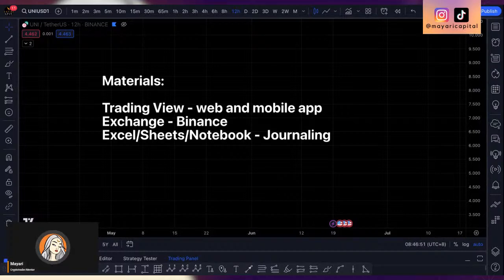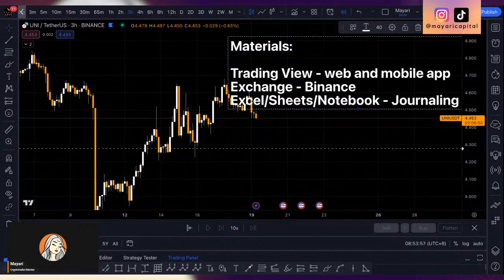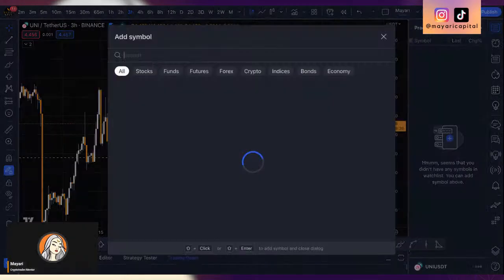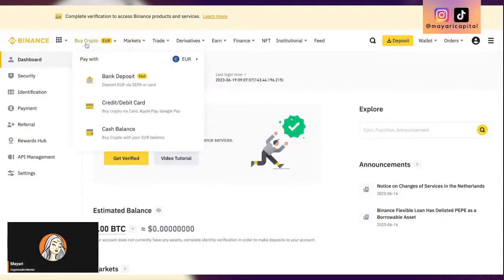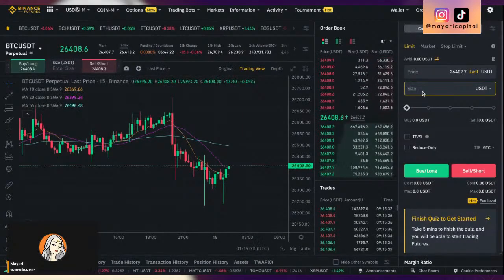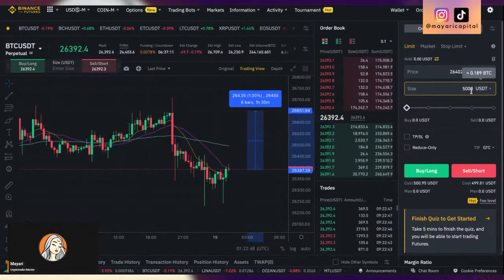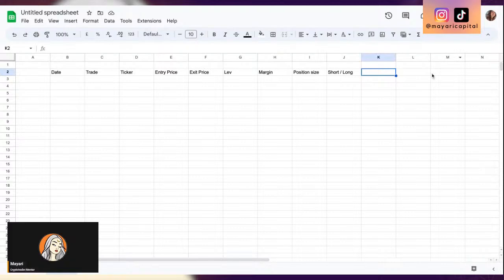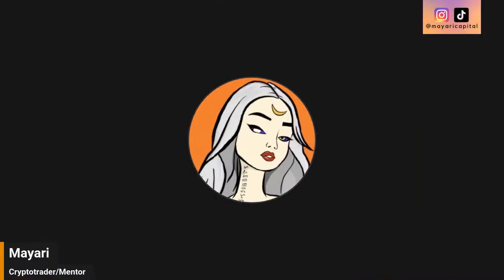Free Trading Lessons Series: Part 2 ~Trading Tools Set-Up~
Learn and Earn with Mayari! --

-- Trading Tools I Use | FREE to JOIN! --

Use these links and you'll get discounts!